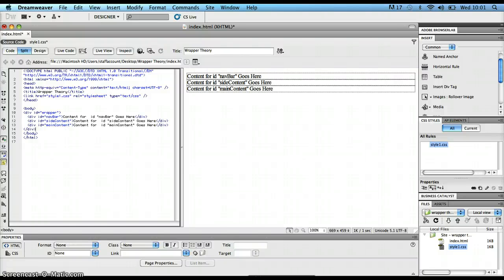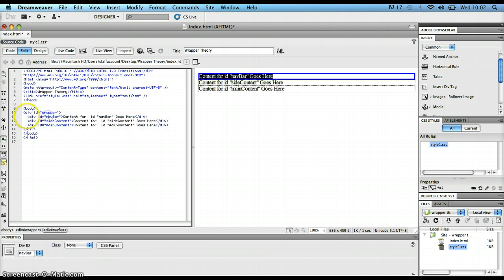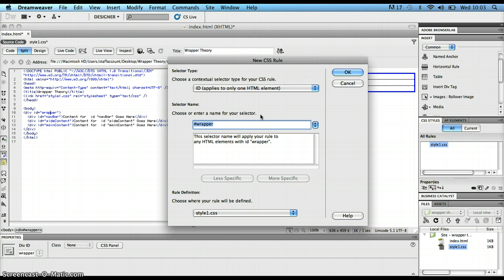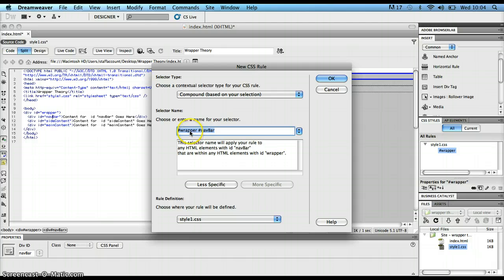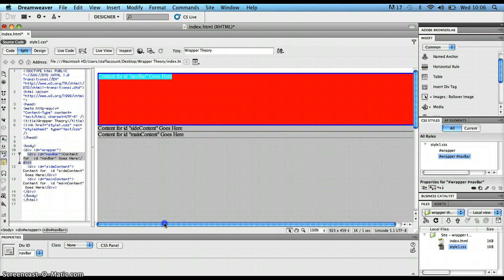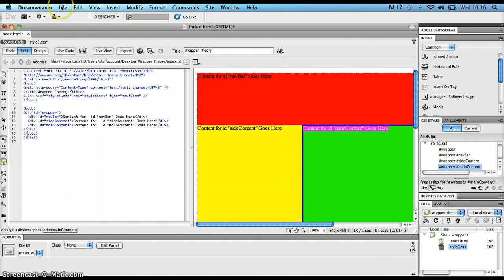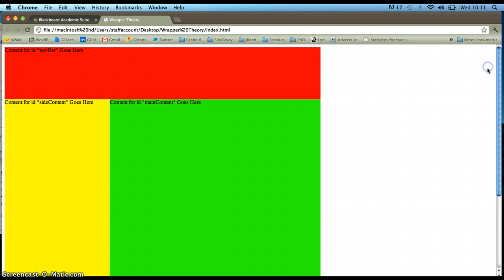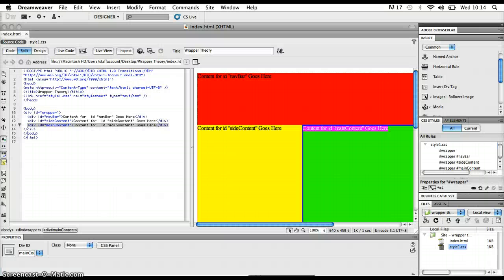Wrapper Divs in Webpages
Wrapper divs are commonly used as an outer container for websites. This allows a greater control of the content within by targeting the wrapper div with css rules. It also allows web designers to detach the main content of a page from the surrounding browser window for more flexibility. This tutorial shows the how and why of wrapper divs.